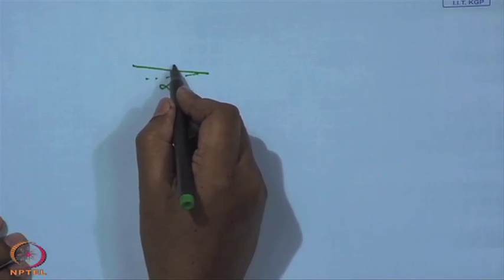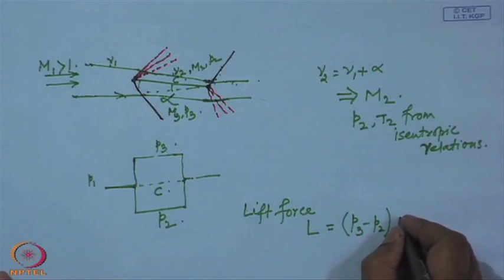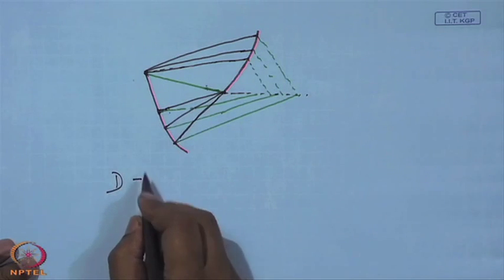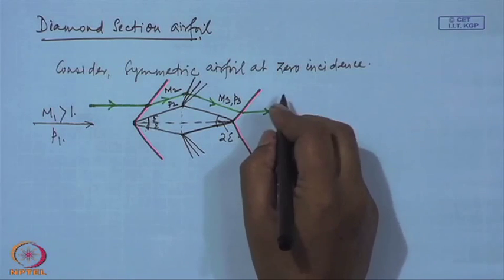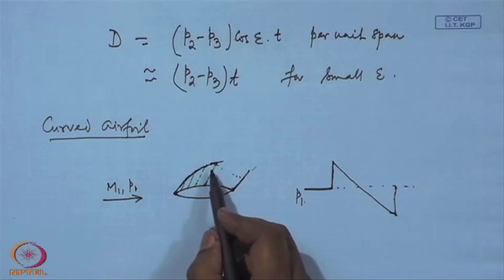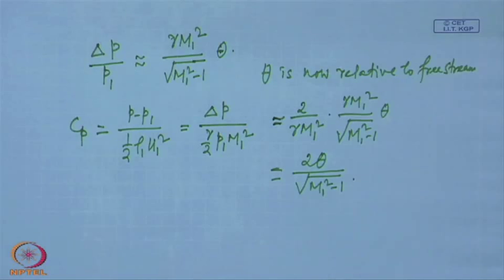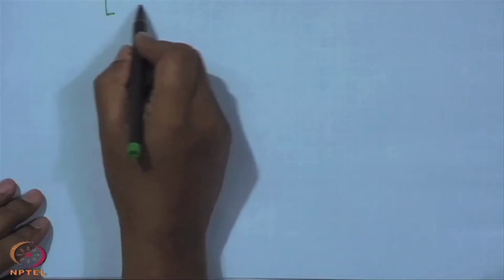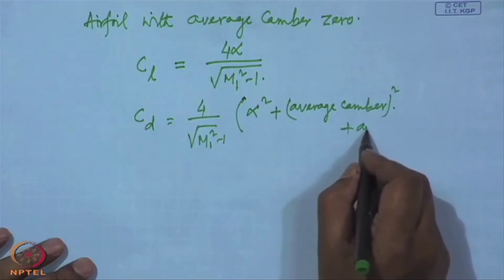Mod-05 Lec-15 Shock Expansion Theory